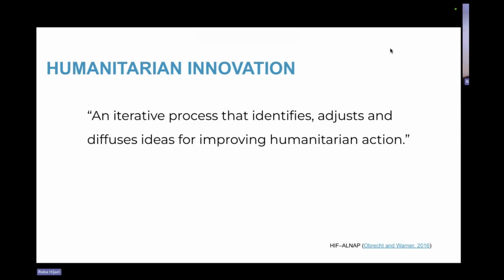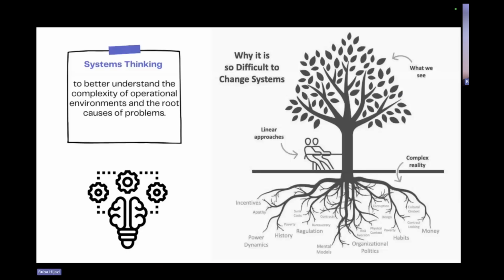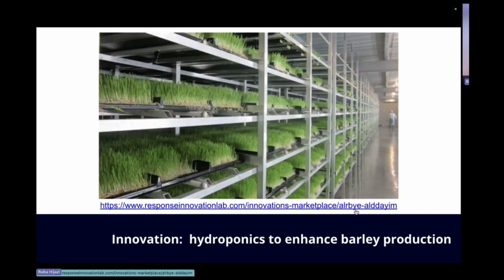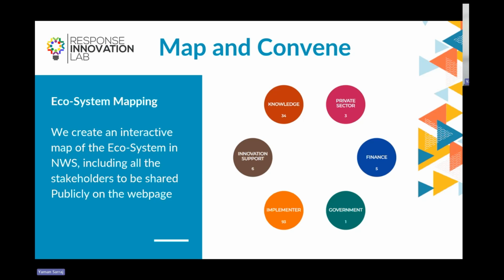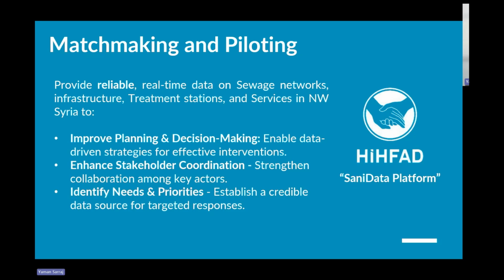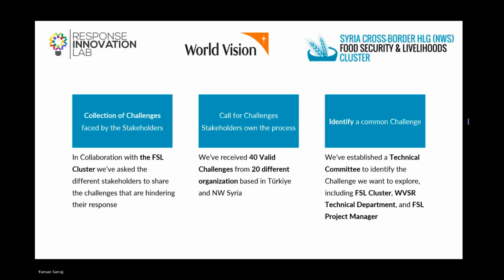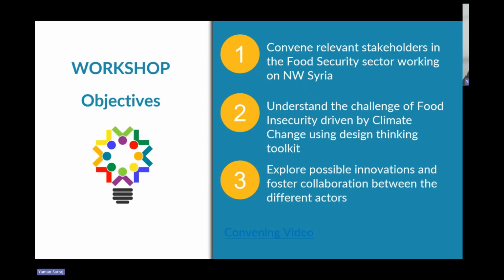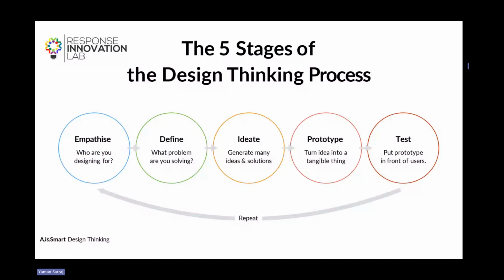How does RIL run an Innovation Challenge?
Watch this video clip from our Information Session hosted on February 4, 2025, for Food Security innovation challenge by our Northwest Syria Response Innovation Lab. What is RIL's model and role? What does our NW Syria Lab do on the ground? All in one!